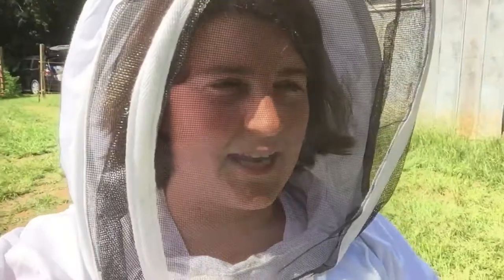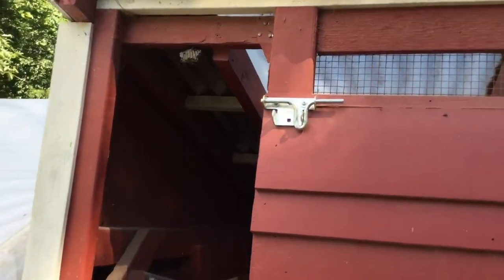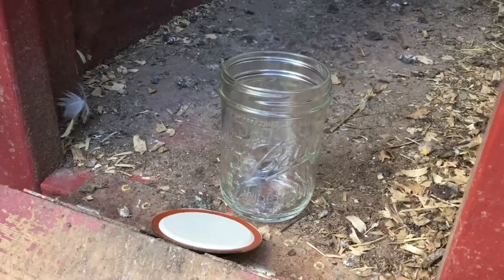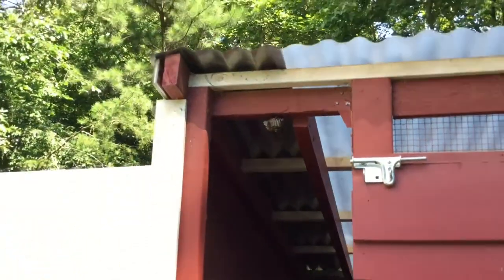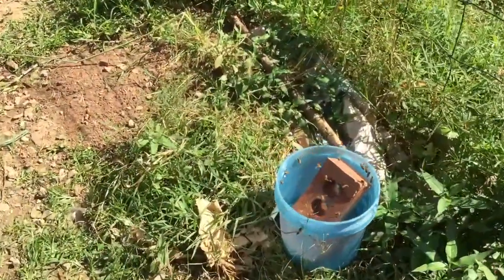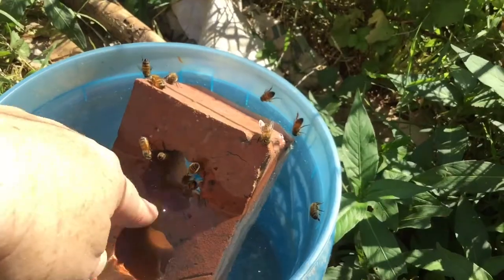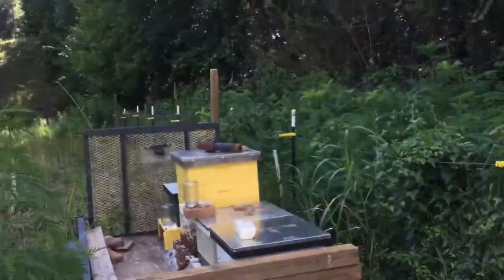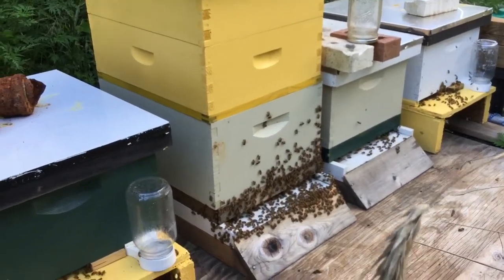Wasps and Bees at Free Home Farm